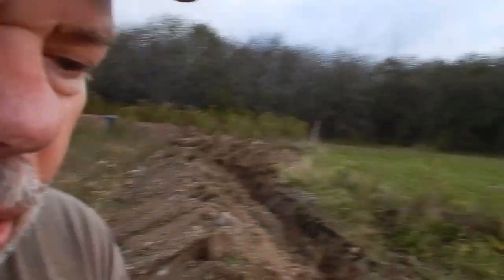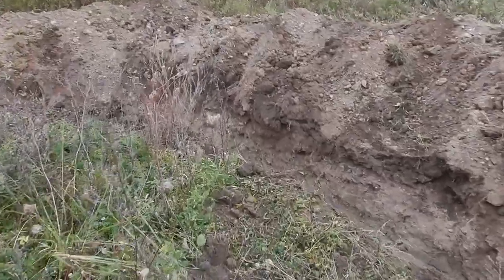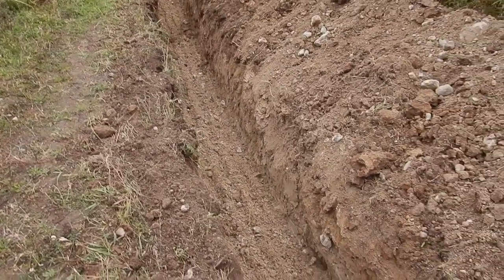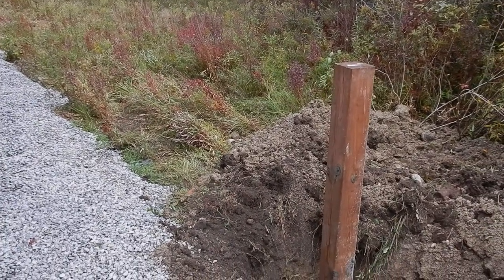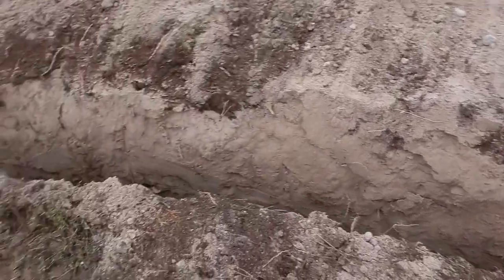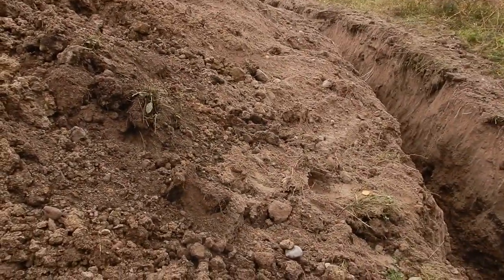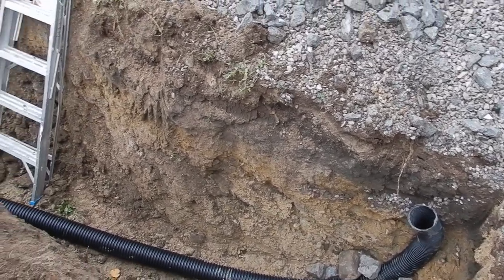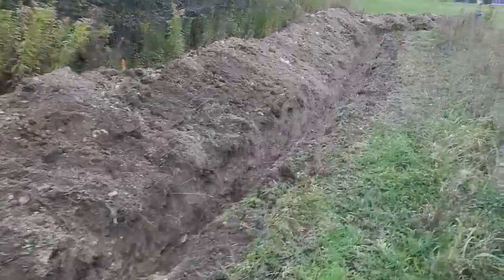Trenching to the Tiny House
We are digging two trenches to Rachel's Tiny House. The longest trench is a 24" deep one for the electrical cable and the Internet fibre. The other trench (4' deep) will be for the water coming from the house itself. This video shows where and how we dug both of these trenches.